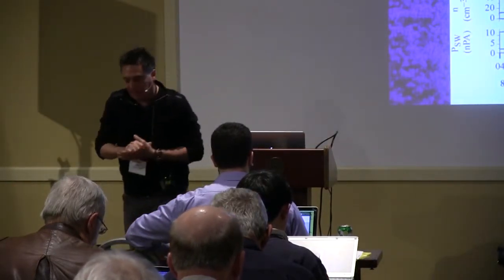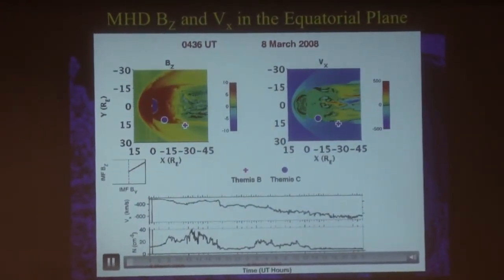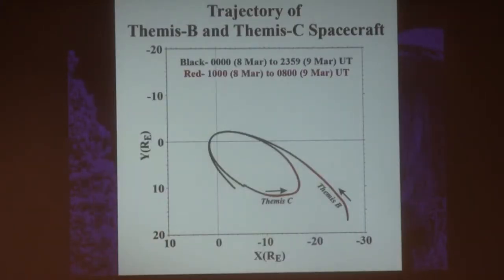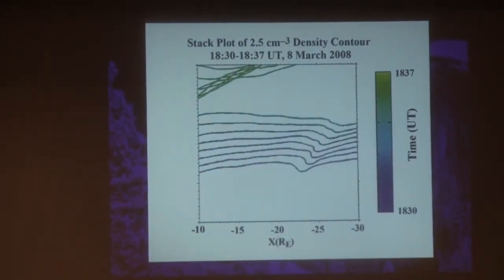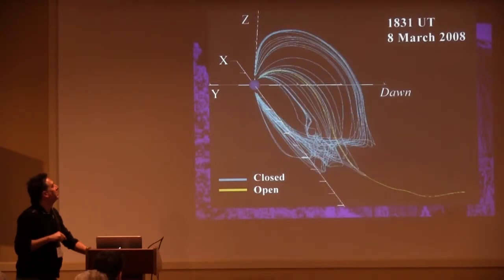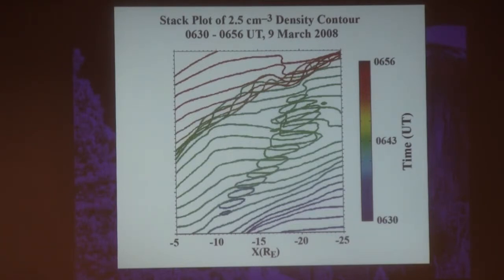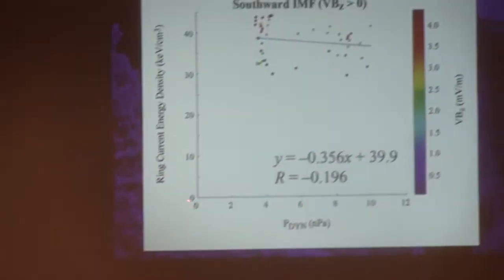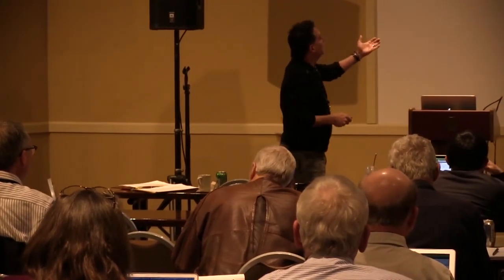Vahe Peroomian - MHD Study of Geoeffectiveness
This is a presentation by Vahe Peroomian at the 2014 AGU conference on Magnetosphere-Ionosphere Coupling in the Solar System.

The full title is "An MHD Study of Geoeffectiveness of a CIR/HSS Storm Event"